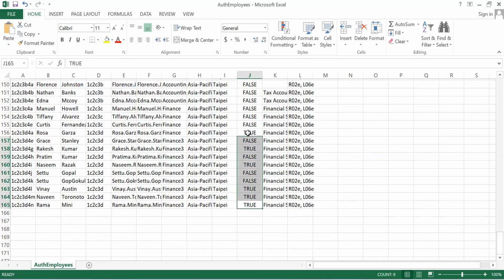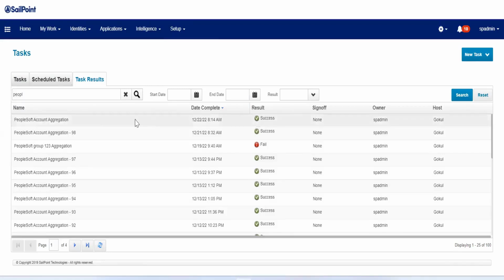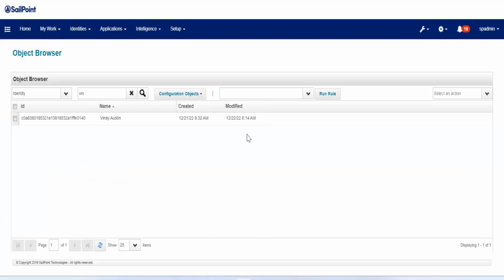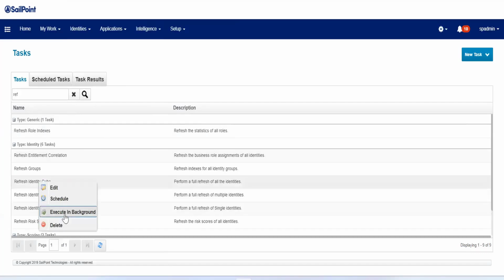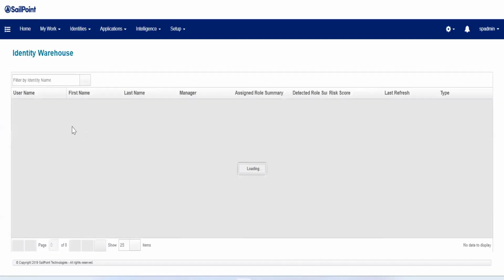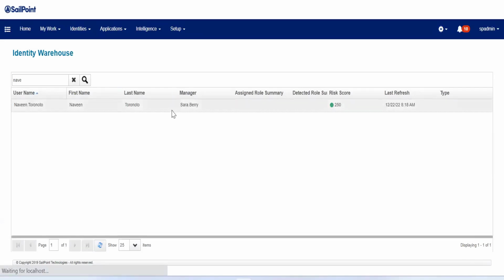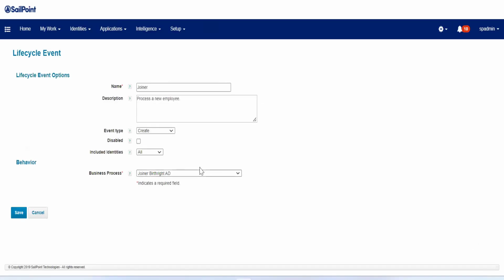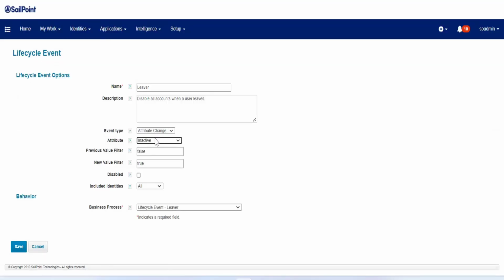Inactive Attribute Update in Sailpoint | LCM Events in Sailpoint | SailPoint Tutoial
SailPoint Tutoial Fundamentals Certification Course with complete up-to-date content!
To learn this SailPoint Tutoial in full and, at best, enrol yourself.

Topics covered in this video tutorial are:
Sailpoint Here is a summary of the below text in 10 steps

So this is the inactive attribute. Okay. The same attribute I have mentioned in the events as well. And value. Also, I have mentioned from false to true. So the inactive attribute falls to true. Okay. Is it clear? Yes. Okay. So I have updated in this spreadsheet. Let me save whether the lever event is going to get triggered. We'll check. So HR people has updated. You can think it away. In that way, they have updated because they leave the company. They left the company. So now, as usual, account aggregation will happen. People, soft account aggregation. Let's execute that. Go to task results. Okay. It's been executed successfully. So now some trigger snapshot has been here. You can check identities updated three, but these three identities something has updated. Now you can go to debug page. You can those identities. Let's say when I let me open this identity here, some trigger snapshot has been generated. So here you can check based on some attribute change. Okay. So here each and every details are there. Like department location display, each and every. Is that each and every detail? So if I'm going to refresh the task, refresh this identity cube, what will happen? It will generate one event because already I have configured in the LCM event saying when moment attribute is going to change as lives lever event has to trigger something like that. So this is the trigger snapshot. So the same, it will generate. It has generated for all identities. Do you have a door fee for VIP dances on weekend big days as well? We need to pay the door fee as well. You are on mute. Okay. So that's so far clear right it's. So let me pick other identity as well. Okay. Naven for naven identity. Also some trigger snapshot has generated based on some attribute change. For rama identity as well. Some trigger snapshot has generated. If I'm going to pick other identity, it won't be there. Let's say allies for trigger snapshot. It won't be there. Okay. So what I'll do, I'll refresh these three identities and some event will get generate. So let's go to refresh identity cube. The task. So let me refresh for all identities. What will happen? So it's refreshing all the identities right? So that is the reason we will create some custom tasks where we can refresh only for particular identity. It won't take time. In real time scenarios, it will take some 10 minutes to 10 minutes, but in my local lab, it will take. Average random is 42 seconds. So in that scenario, you can create some custom tasks and you can refresh the particular identity. Let's check what it will do. So it's going to examine all 100 and 75 identities, something, and it will trigger the event. So whoever has trigger snapshot present in their identity, it will trigger event for them. Okay. Here you can check. So identities examined, 174 managers. These are the normal thing, policy violation. Here you can check, even process to three. Now what you can do, you can go to those identities like Vene and Naven. Go to events. From here, you can check. The lever event has been triggered for this identity. So what it will do. Disable all accounts when a user leaves. So some workflow has been launched. Lancer lever. So now go to setup task. Go to task results. You can check. It's impending. Connection timed out. Connect something? Okay. So since we didn't write any code for that for lever, even so, it won't remove any access. But